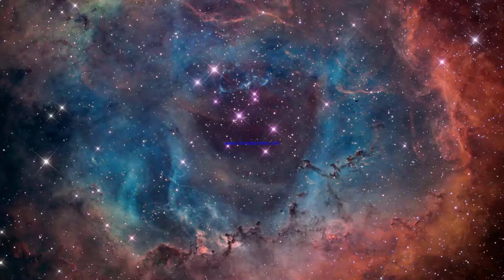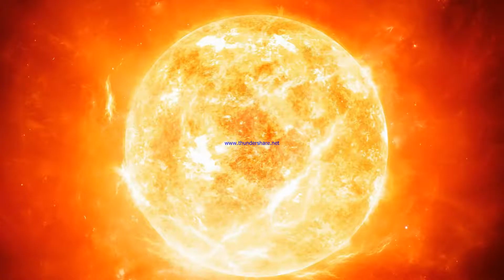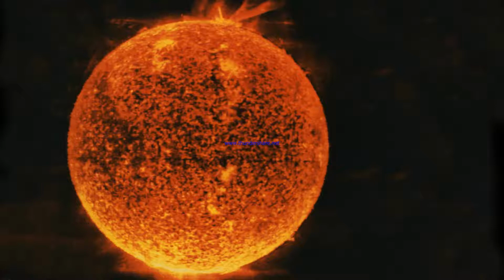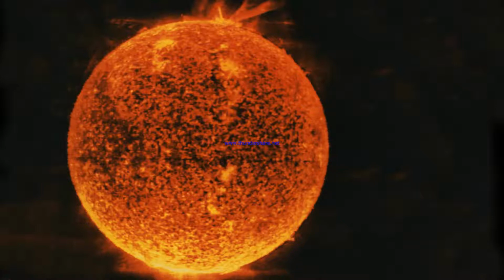GCSE: The Life Cycle of Stars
This is everything you should know about the life cycle of stars for GCSE. I am in year 11 myself and this was made as the first chapter of the phyics topic of space. Sorry about the background noise and my stumbling but this was my first video I have ever made. The not so fitting music for a space video is by Adrian von Ziegler and it is called Spring Charm:
I hope you found this useful and interseting.